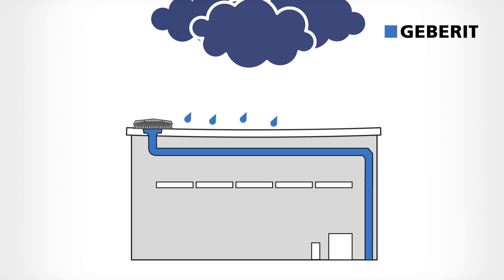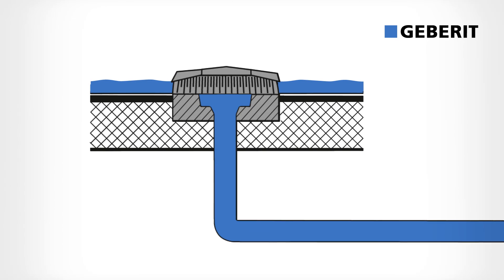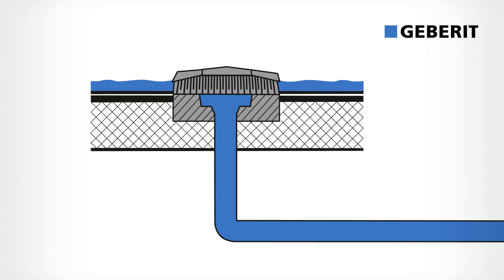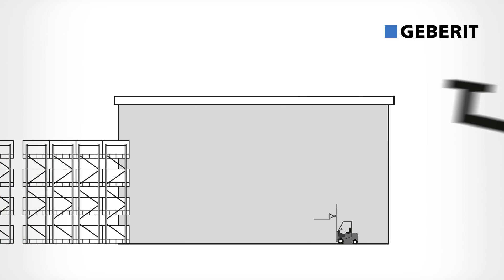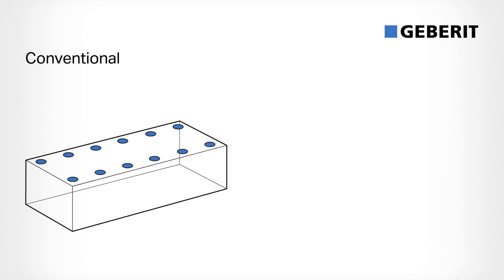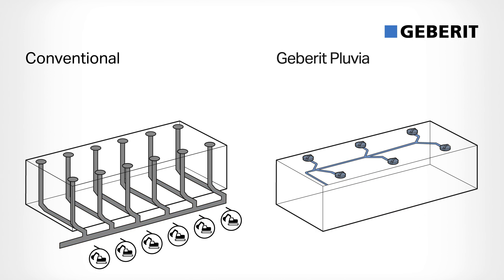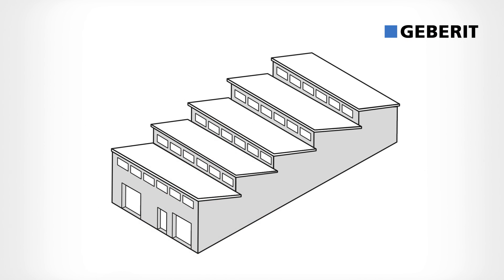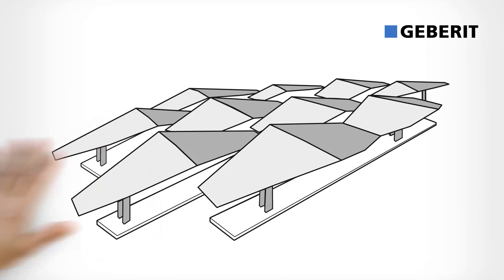Geberit Pluvia Siphonic roof drainage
"This video highlights the benefits of Geberit Pluvia siphonic roof drainage system compared to conventional roof drainage. Smaller pipe diameters, less down pipe, fewer roof outlets are just a couple of those. Watch out for more.

Fewer pipelines, more performance, more useable space
Geberit has been designing and perfecting siphonic roof drainage systems since the 80's. Today Geberit is a world leader, with Pluvia siphonic drainage systems having been installed in more than 30 countries. Geberit has more than two decades of experience in the Pacific region. Some of the most ground breaking architectural designs have been made possible thanks to Pluvia siphonic technology. Large roof areas can be drained using fewer pipes and simplified hydraulic designs, releasing architects from the restrictions of conventional roof drainage systems."